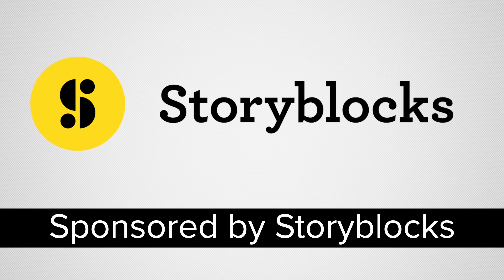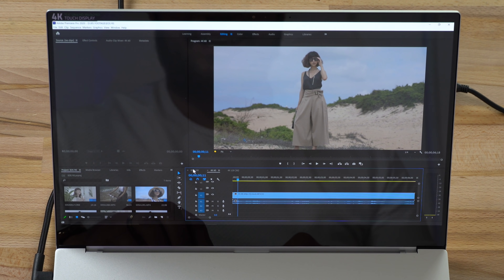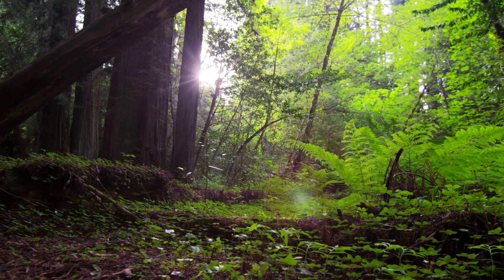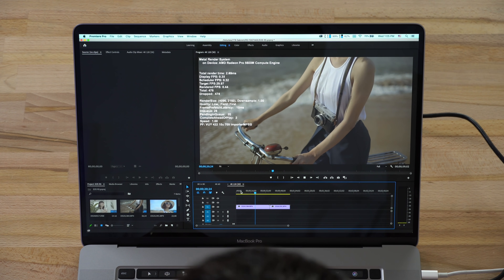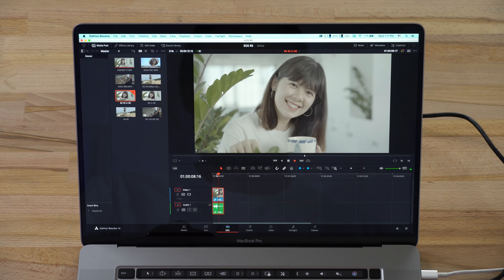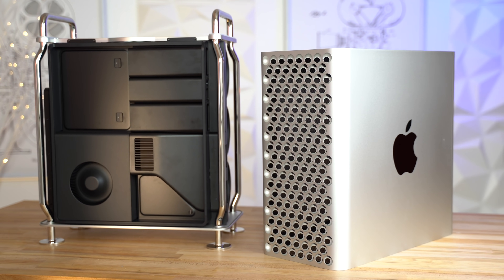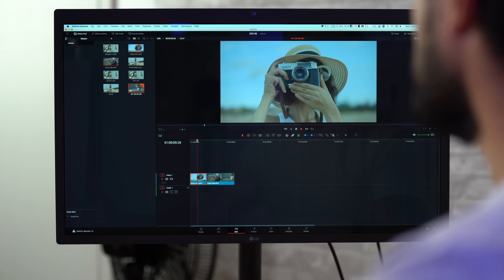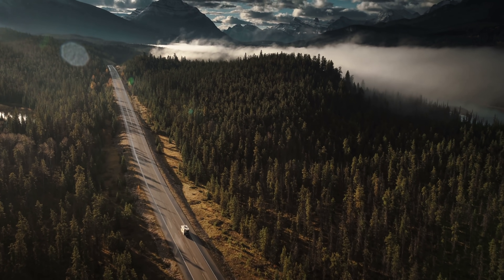EOS R5 8K & 4K is IMPOSSIBLE to edit? Mac & PC Tested!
Which Mac & PC's can handle 4K MP4 & 8K RAW video editing R5?
You'll need THIS PC spec for R5

My Mac Pro Tested
My MacBook Pro tested
My Razer Blade Tested

Thank you to Hoang Nguyen for providing me with the EOS R5 footage!

In this video I test Canon EOS R5 video editing in Premiere Pro, Davinci Resolve 16, and Final Cut Pro FCX. I test 8K canon RAW, 4K 30 FPS, 4K 60FPS, and 4K 120FPS slow motion in HEVC H.264 MP4. I test a windows pc laptop, MacBook Pro, and Mac Pro. The iMac Pro or 5K iMac will definitly sturggle and if you want to use a MacBook Pro you definitly want an 8 core 16"